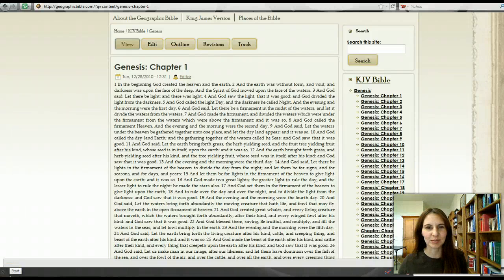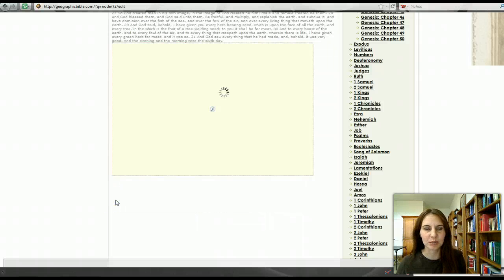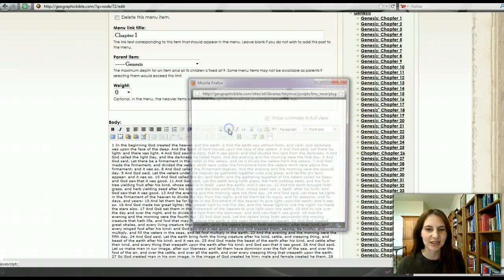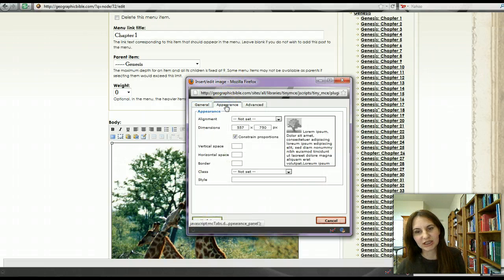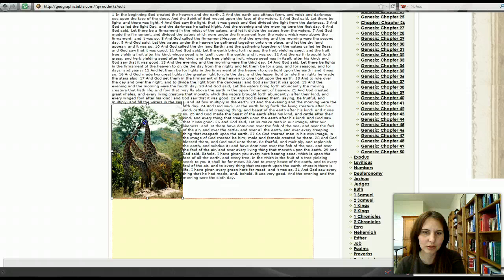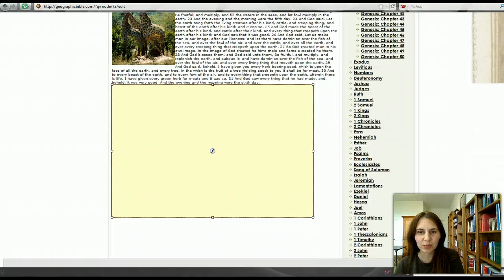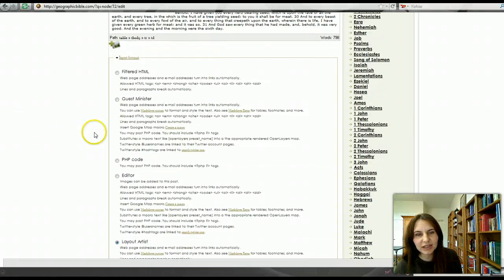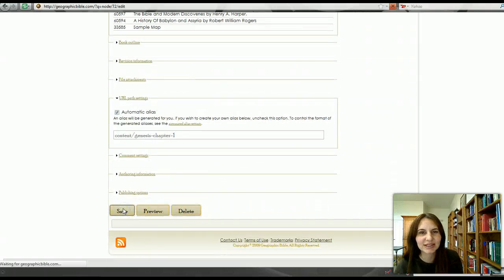Image with Wrapped Text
How to insert an image into a blog or website, so that the text wraps around the image.